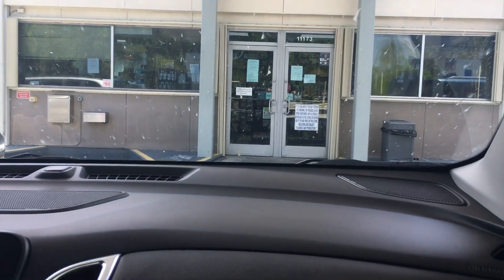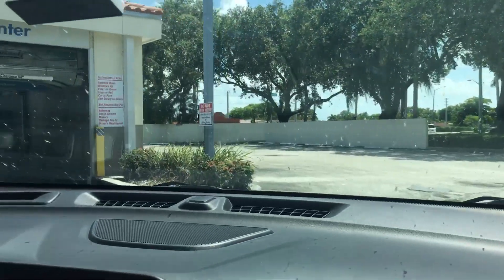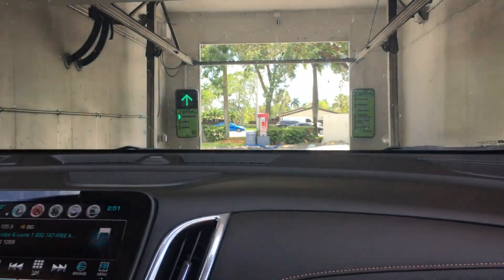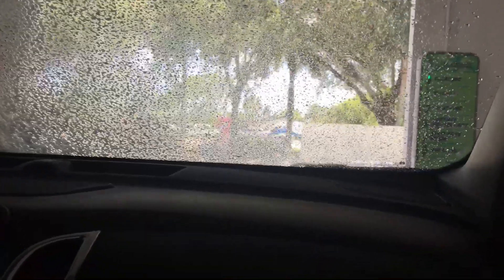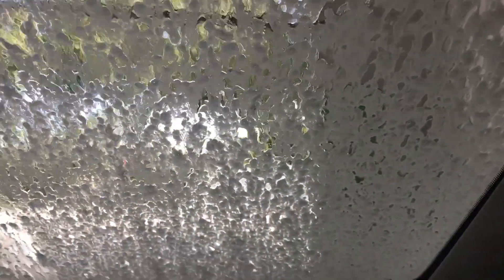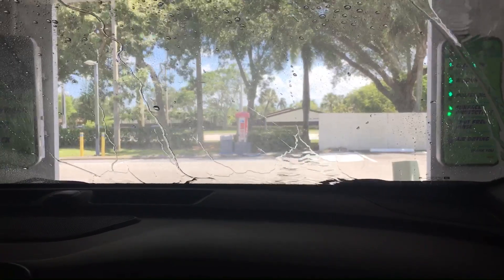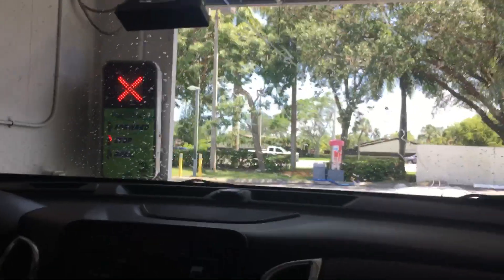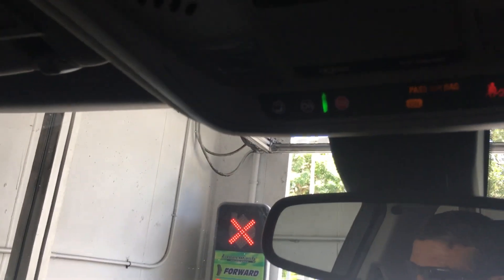Early Summer Edition of Laserwash G5 at Chevron Gas Station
This is the 3rd time doing a car wash review during lockdown. Enjoy!